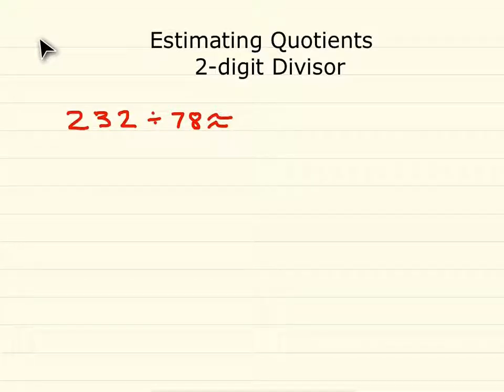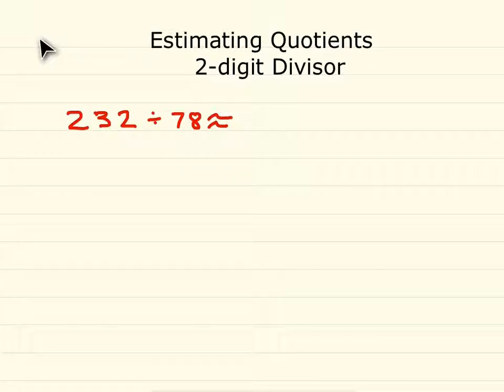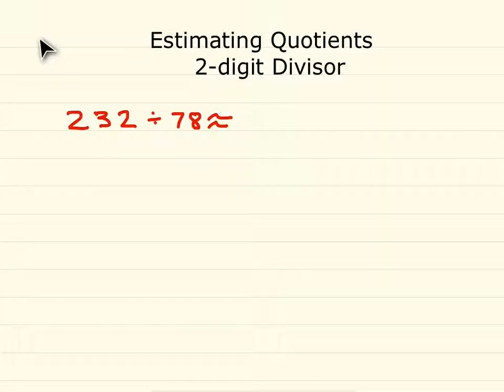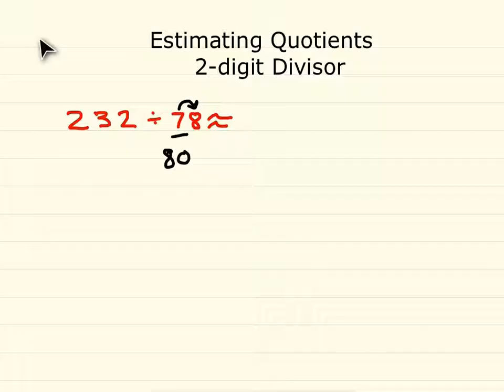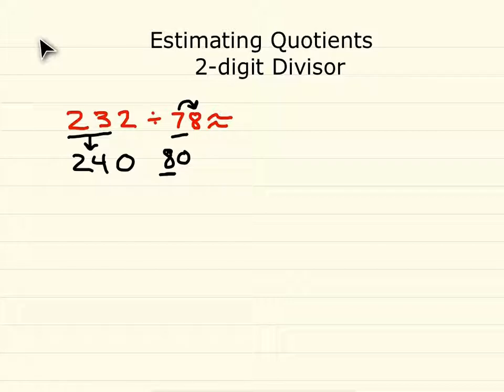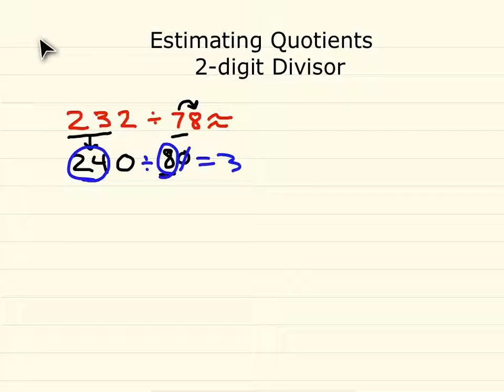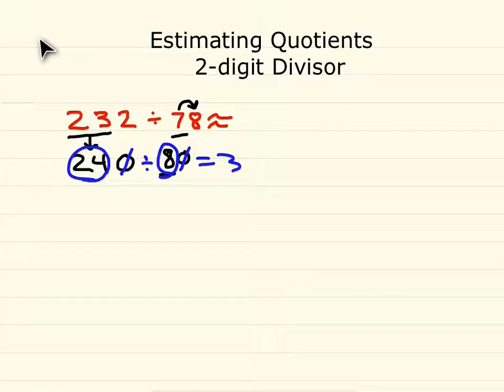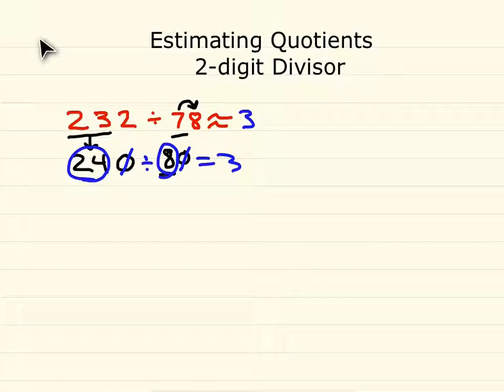Estimating Quotients 2 digit Divisor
This video will help teach a technique that will be beneficial to learn how to estimate. Eventually estimating should be done completely mentally, however it is helpful to practice this skill first.